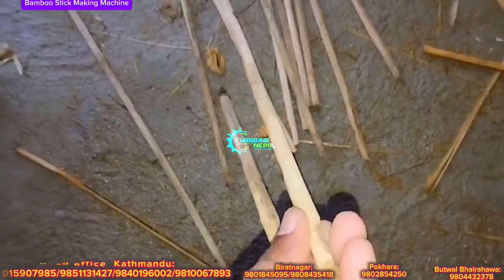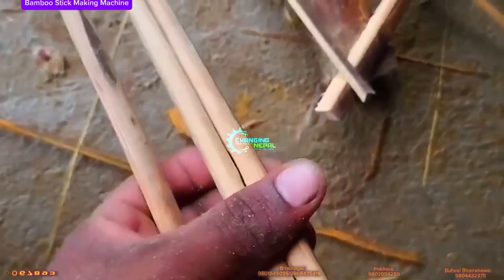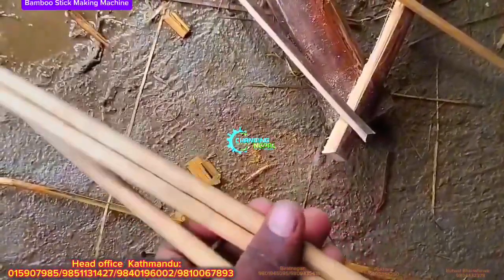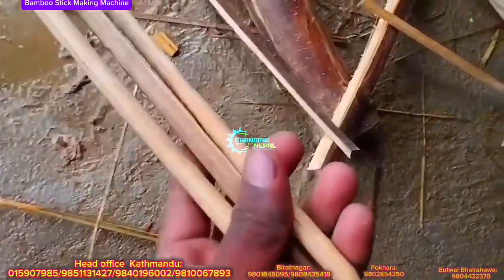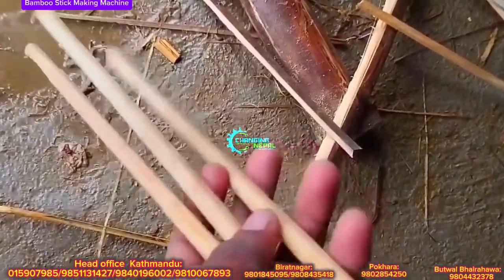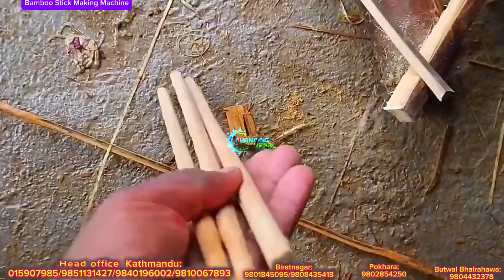Bamboo Stick Making Machine बॉसको मुडा बनाउने मेसीन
Changing Nepal
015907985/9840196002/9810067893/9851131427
business in nepal, earn money in nepal ,  udhyog in nepal , top business in 2020, business after lock down, food machinery, paper machine in nepal, soap machine in nepal, detergent powder in nepal, machine in nepal, machine nepal, factory setup, production machinery, manufacturing, how to do business in Nepal, Top business ideas in nepali, business in nepal, profitable business ideas, no investment business in nepal in 2020, zero money business ideas in nepal, list of business ideas in nepal in 2020, business ideas for beginners, manufacturing business ideas in nepal, small capital business ideas in nepal, low investment business ideas, great and unique business ideas in 2020. Even sometimes in Nepali Language like business kasari garne, Nepal ma garna sakine business haru, sano lagani ma garna sakine business haru Business Idea In Nepal, How to Start small investment Business In Nepal, Small Business Idea in nepal, Best Business Model In nepal, Risk In Business, Nepal maa Business Kasari garne, How To Start Business in Nepal Business idea in nepal, Business ideas in nepal 2020/2021.
small business ideas for beginners. How can i start business in nepal. How to get Self employment ideas.Business offer in nepal. latest business offer in nepal
 Bamboo Stick Making Machine  ,bamboostick ,bamboostickmachine
Jankari kendra
smart ideas
smart tarika
machine in nepal
machine supplier in nepal
business ideas in nepal
earn money in nepal
udhyog in nepal
machine supplier
machinery supplier
machinery supplier in nepal
Bamboo stick making machine in nepal
Bamboo stick machine in nepal